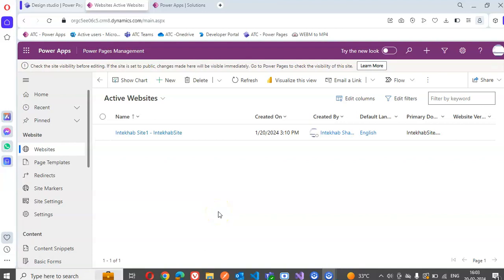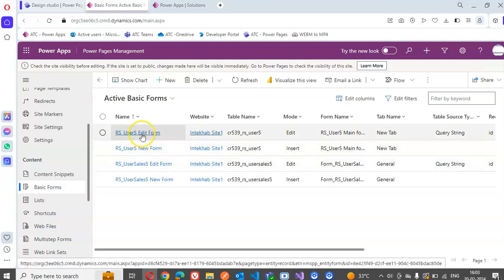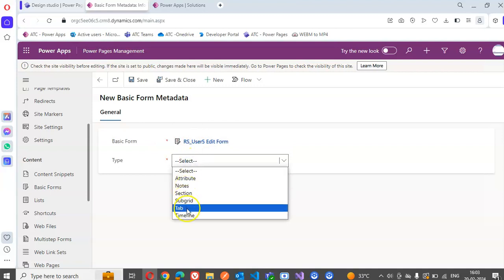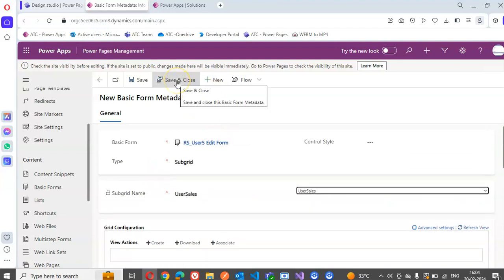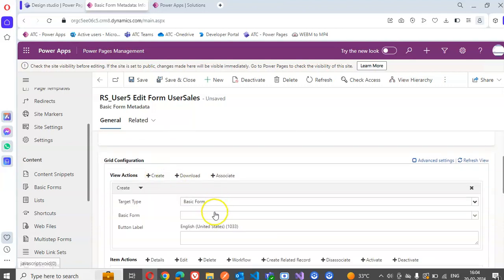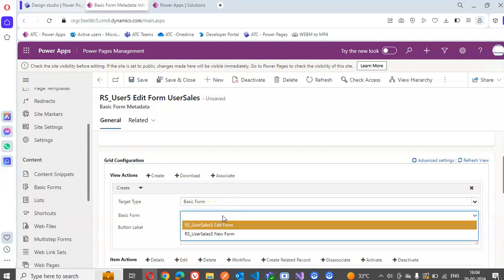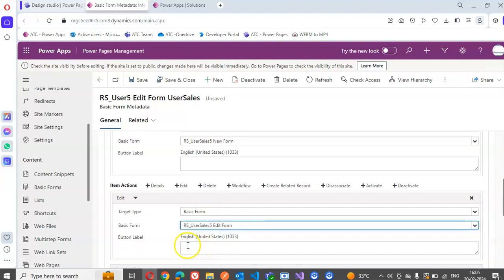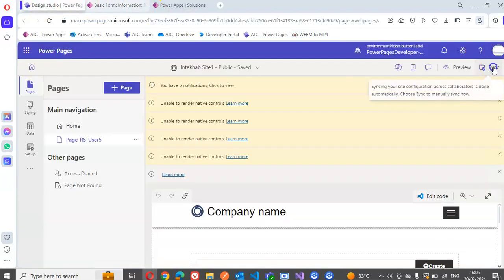Lesson571 - Repeating Section - Basic Form Metadata - Power Apps 1000 Videos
Description- This video covers Repeating Section - Basic Form Metadata - 571/1000 Power Apps Videos